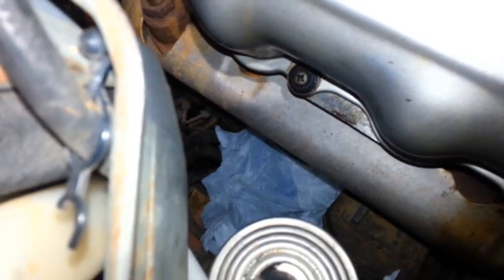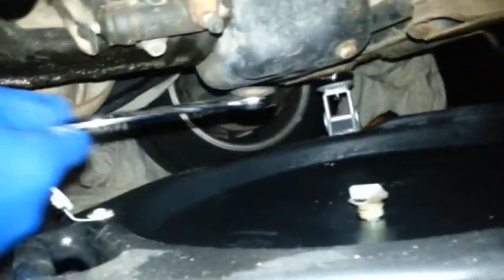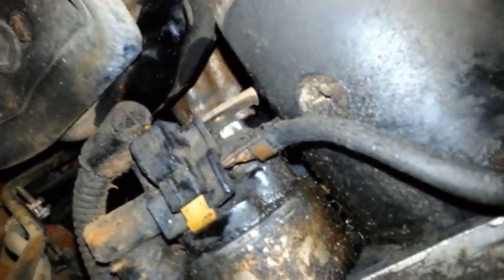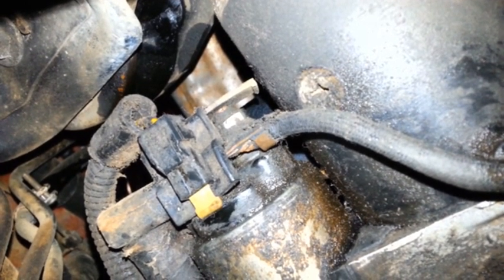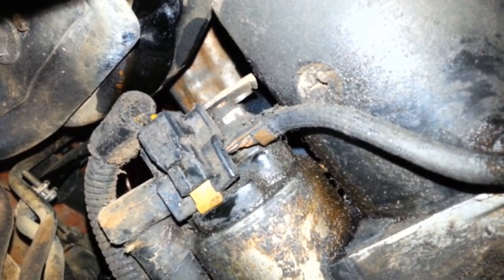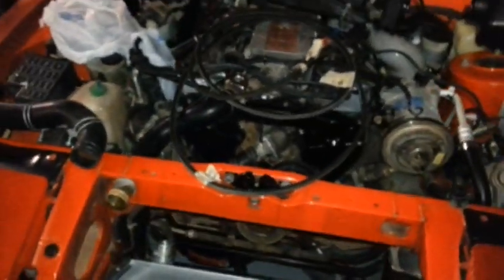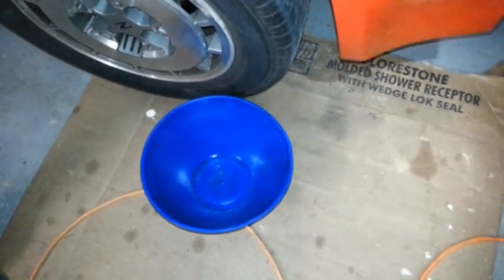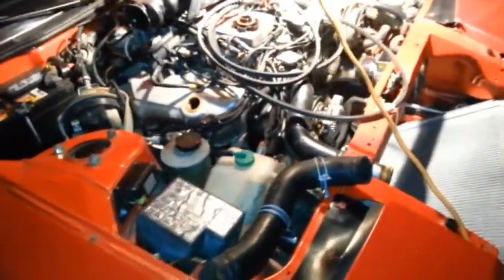Nissan 300zx zx1 oil change / basic starter troubleshoot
1986 Nissan 300ZX quick oil change video with tips on starter trouble shooting / starter problems.